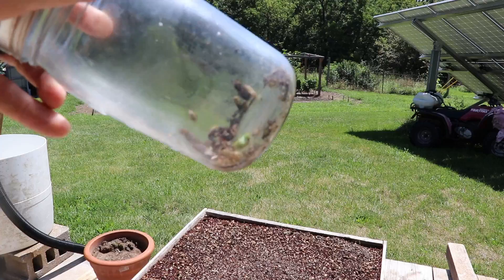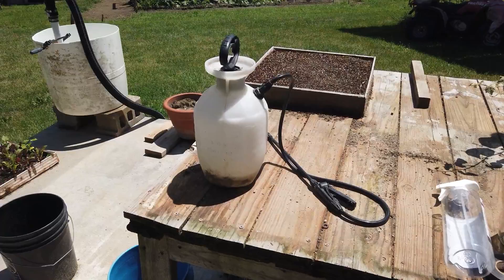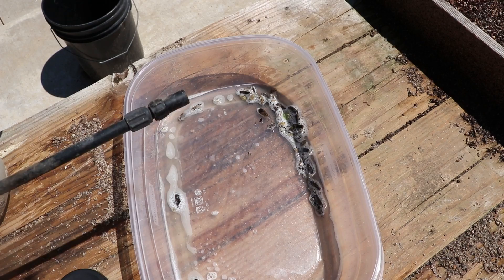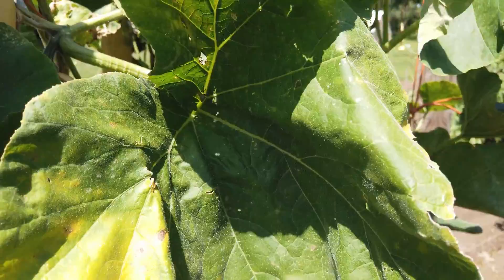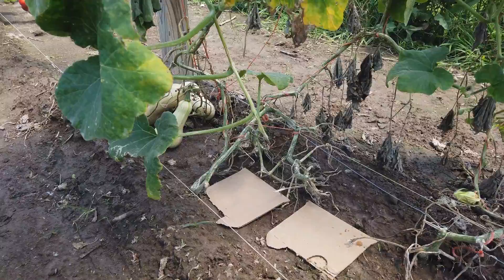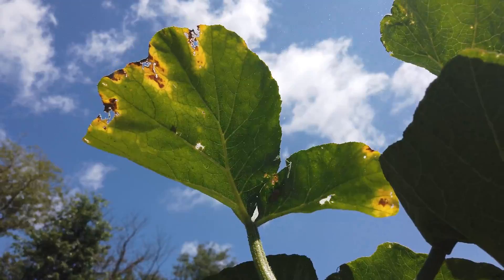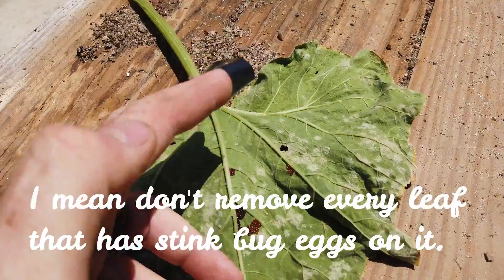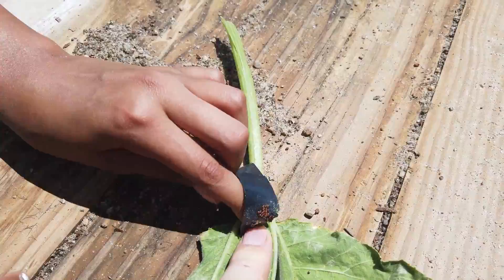How to kill stink bugs without them stinking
I would like to show you how we kill stink bugs in our garden without having to deal with the them stinking.  We kill our stink bugs with the pump sprayer filled with water and original Dawn dish washing soap.  It is mixed at 2 tablespoons per quart of water. (Links Below)

The soapy water is sprayed onto the stink bugs while they are on the plant, there is no need to touch them and deal with the stinky smell. Spray the stink bugs well so they have a good coating of the spray to include little bubbles.  The soapy spray prevents them from breathing and they die quickly.  After you are done spraying be sure to rinse the soapy water from the leaves.

Using the soapy water in this way will help you to control the stink bugs without having to touch them and that horrible stinking smell they create.  This works well on adult and juvenile stink bugs.

Link to the Dawn detergent
Link to a better 1 gallon sprayer